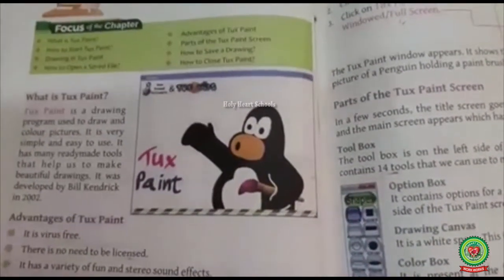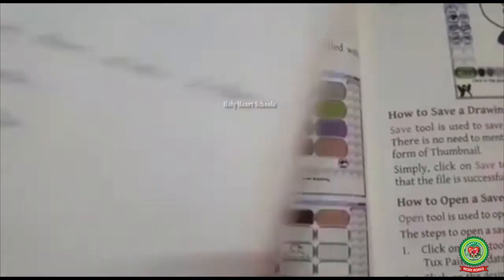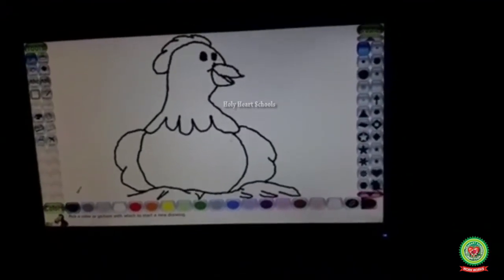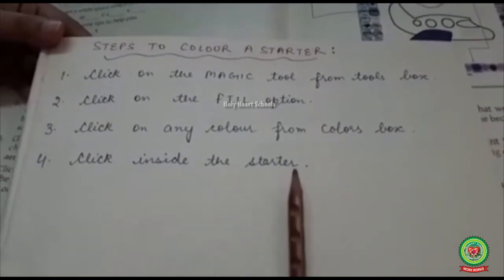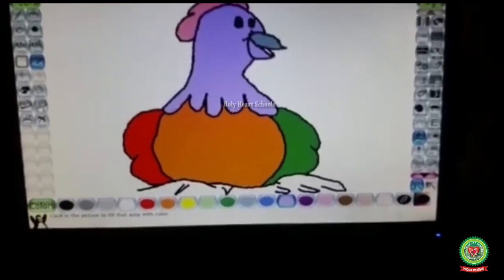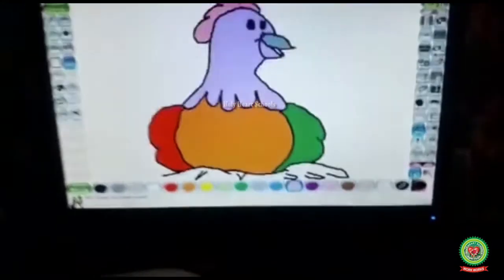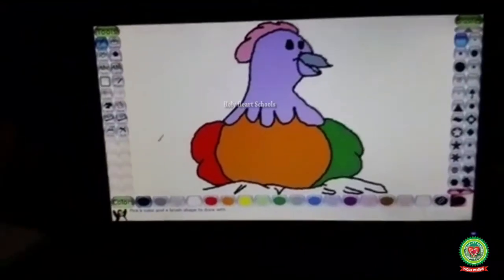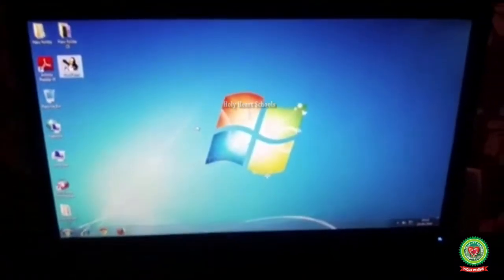Introduction Of Tux Paint Ch 7 |Class 3 |Computer |Holy Heart Schools| 21 April 2020